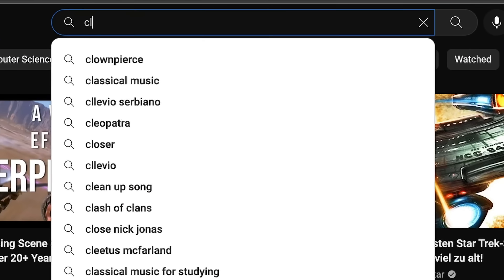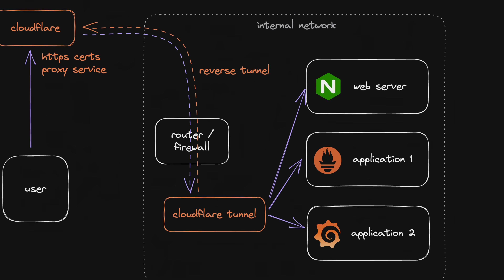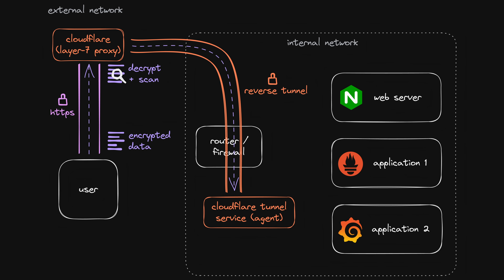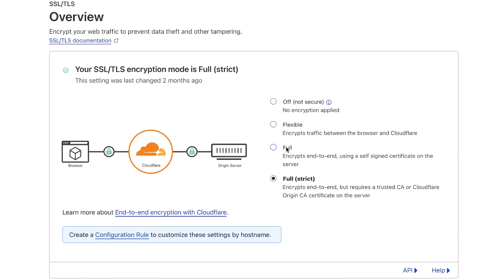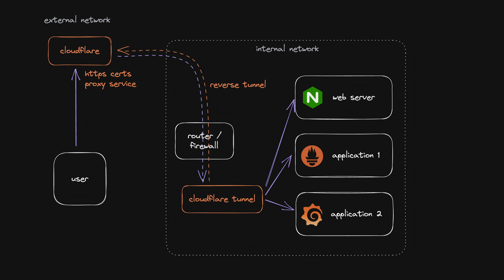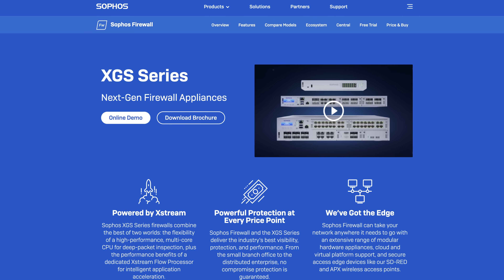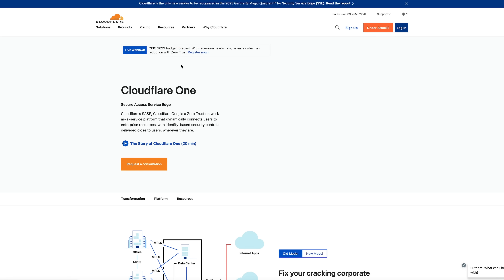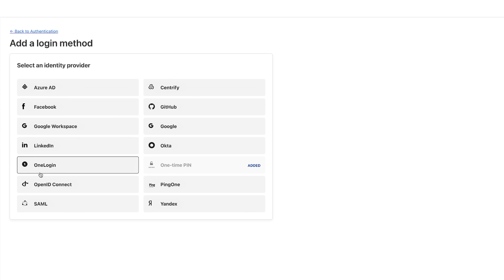You should NOT use Cloudflare Tunnel (if you do this...)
Are you interested in Remote Access for your Homelab? In this YouTube video, I will explain the potential implications and problems with Cloudflare Tunnel, and when you should NOT use it. I’ll also discuss the architecture of the service, the security and privacy implications, and the legal and regulatory implications. Tune in to find out more!